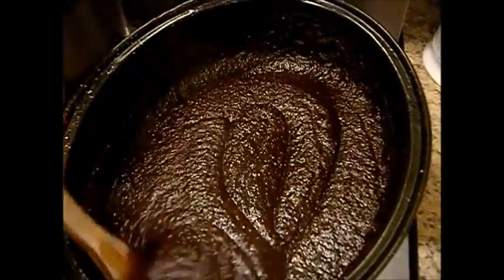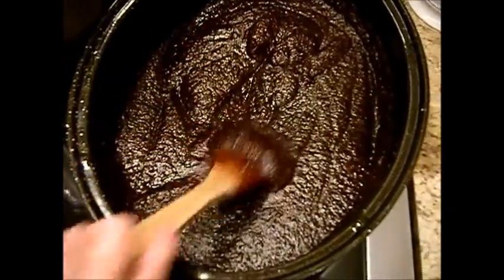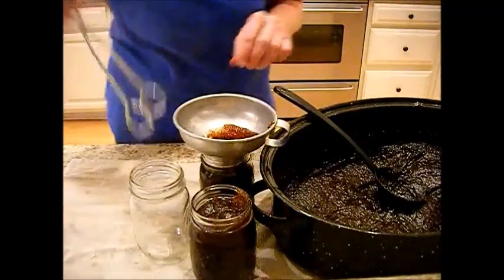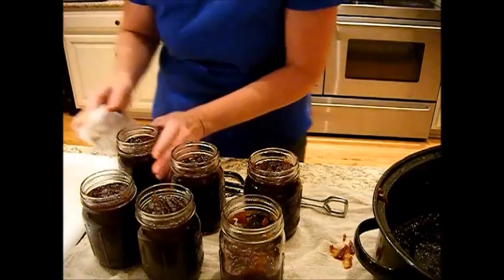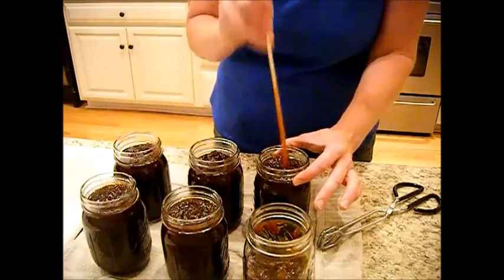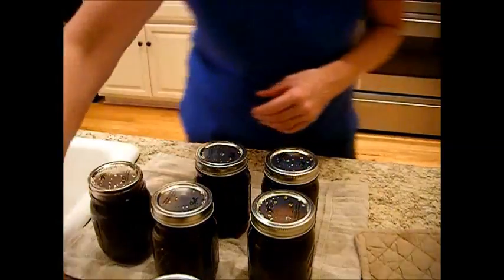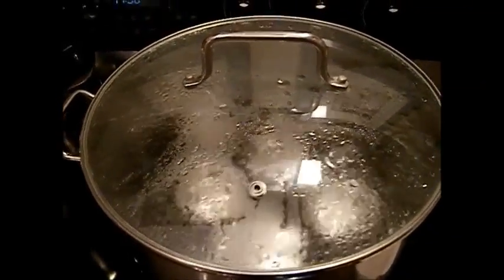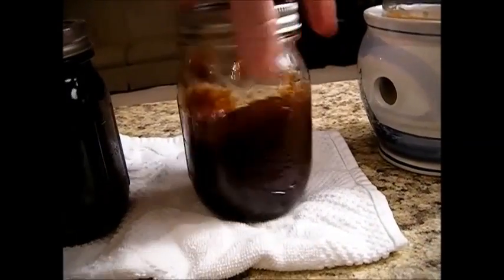How to Make & Can Apple Butter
Chef Janie's Apple Butter Recipe:  Makes: 5-6 pints
1-1/2 Gallons of homemade or store bought applesauce
1 qt sugar for unsweetened or 2 pints sugar for pre-sweetened applesauce
1-2 Tbsp. powder cinnamon
1 - 2 tsp powder clove
10 drops cinnamon oil or to taste
Bake all the above in 250* oven for about 6 hours. Stirring twice during baking period.
Water bath can apple butter by covering in 1" of water over top of jar lids. Bring to boil and bathe for 10 minutes more. Let cool down in water bath for 5 minute to reduce boil burns and splashes to arms or hands. Remove jars with jar lifter to towel/counter top in a draft-free space. Let rest for one hour and then check seals. Seals should not 'bounce' when pressed. Let set for 24 hours and remove rings off lids if desired and store for up to 18 months...Keep in dark, cool space. ENJOY!